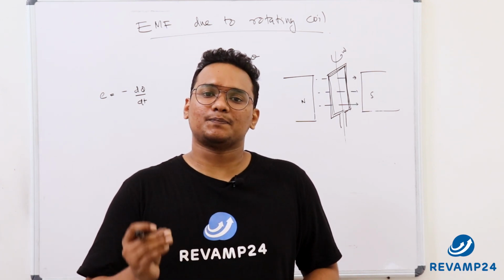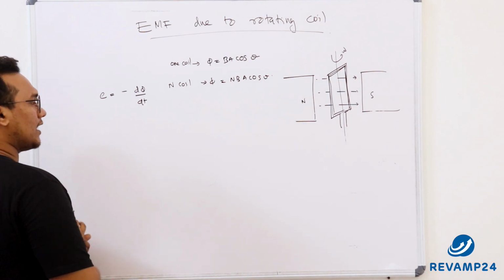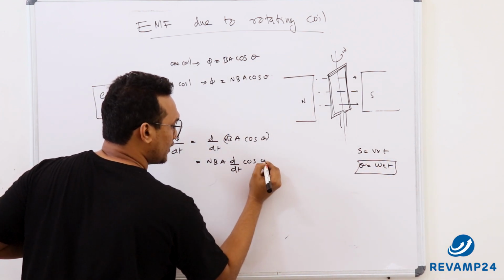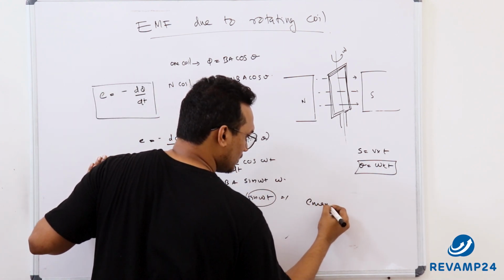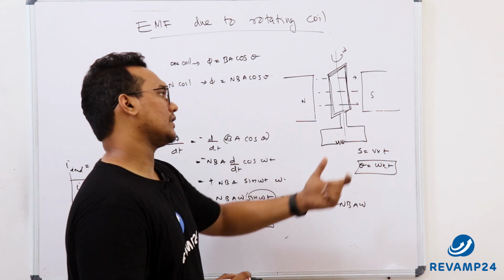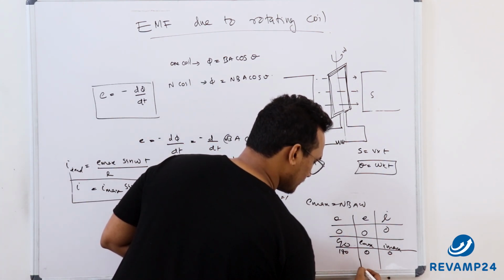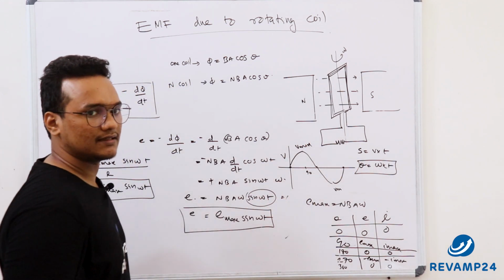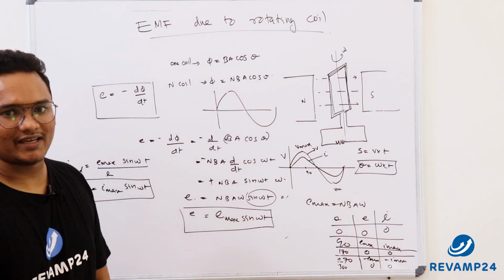Emf Due To A Rotating Coil || Class 12 || Physics || NCERT|| CBSE || CUCET || VITEEE || KCET